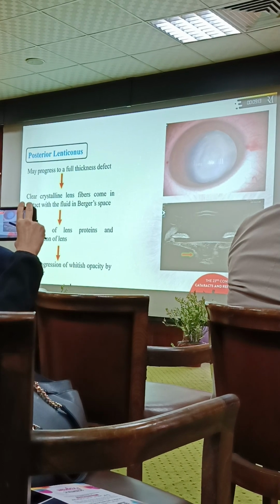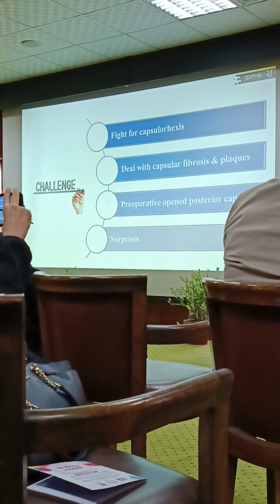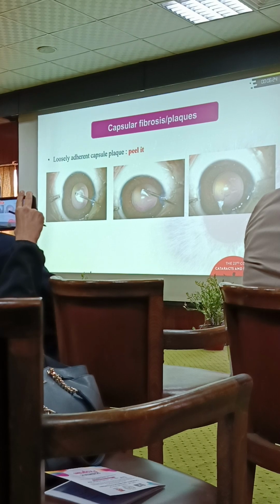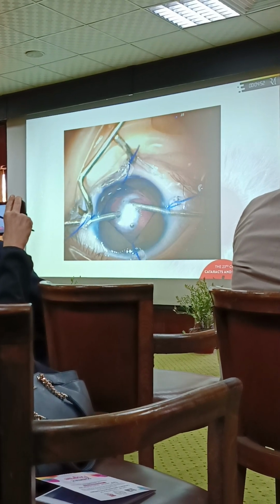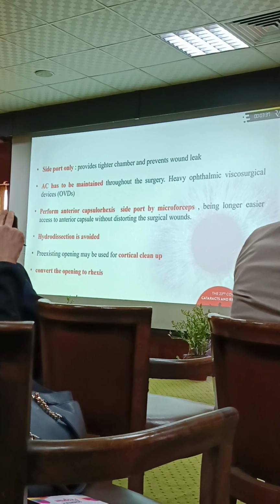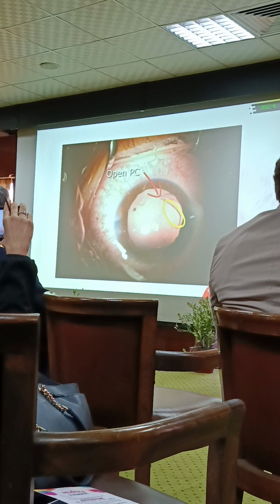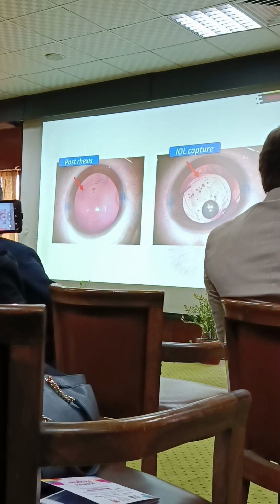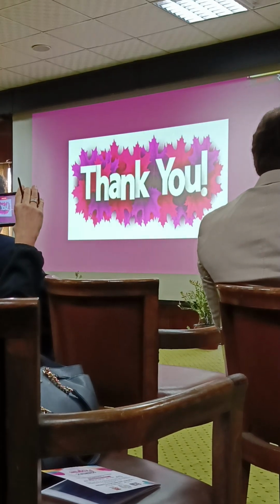What is beyond the white cataract ( Dr Dina abd Elfattah )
( Mansoura ophthalmic center conference 2024 )